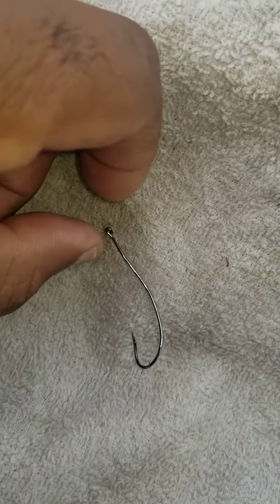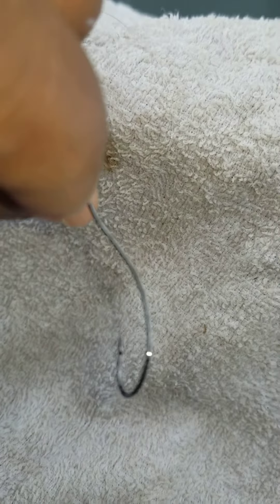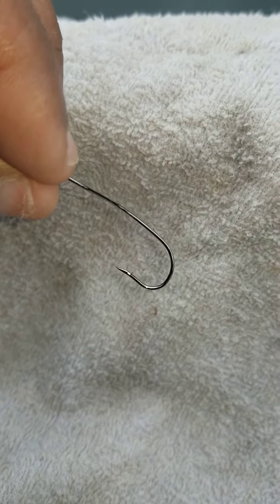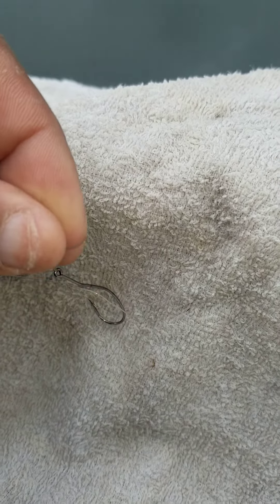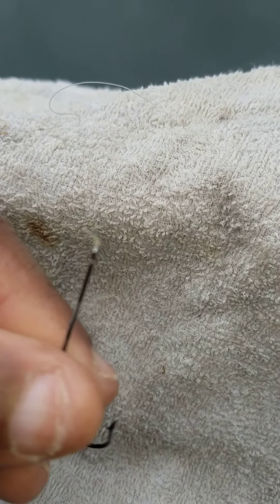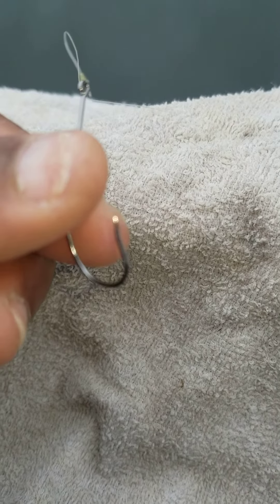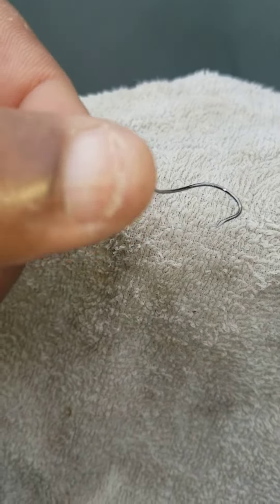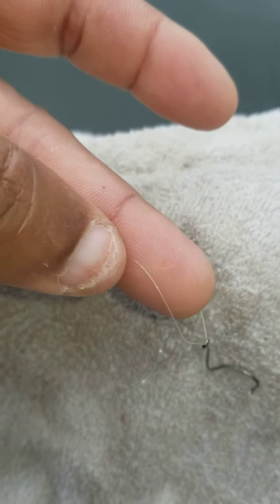Tip Of The Day: From "Cam's Crappie Hole. com" Do These Little Things So You Will Land The Big One.